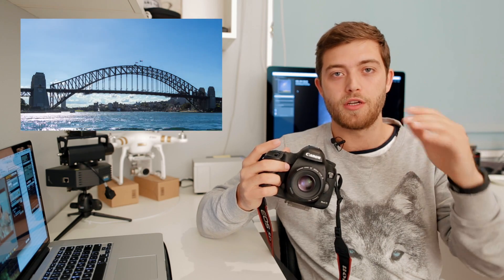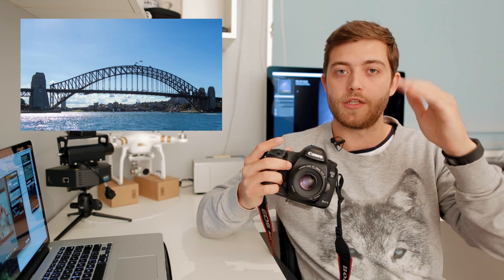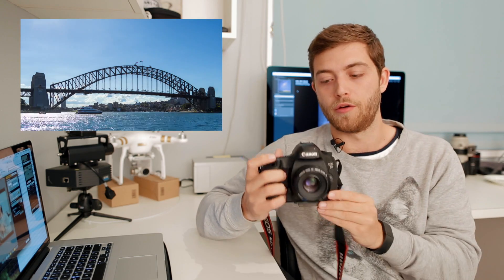What is timelapse flicker and how do I fix it? Lens twist method.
Timelapse flickering is most often caused by the aperture inside of your lens. Use the DOF preview button to lock the aperture and shoot flicker free! This is what we call the lens twist method. The same idea applies to other brands as well obviously.
Cheers!